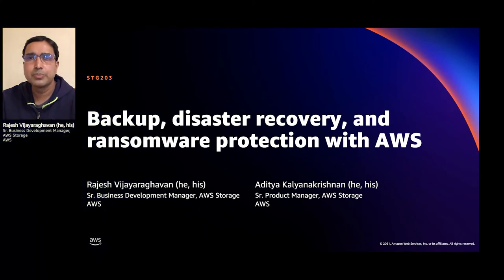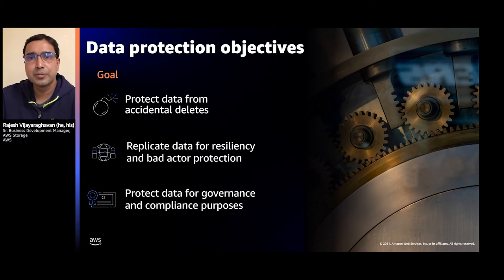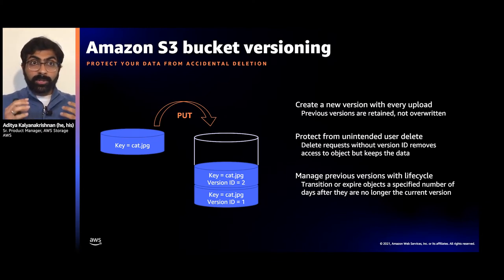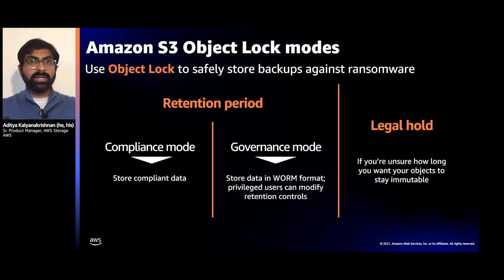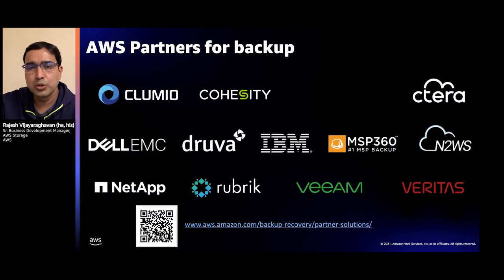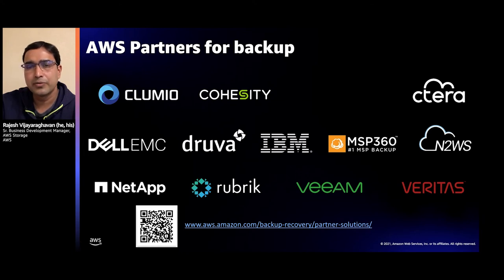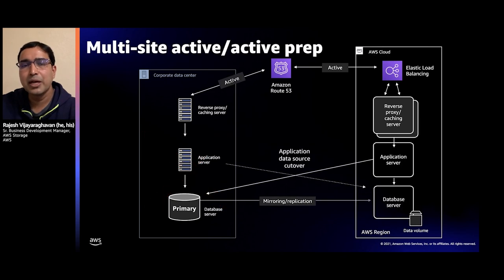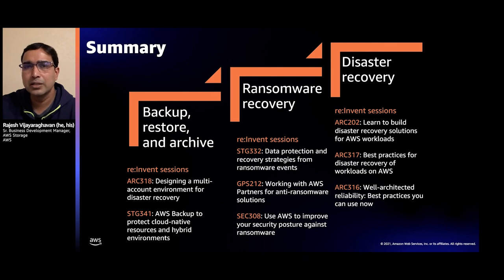AWS re:Invent 2021 - Backup, disaster recovery, and ransomware protection with AWS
Disasters, failures, and threats come in all shapes and sizes and can significantly impact your business. Attend this session to learn how you can easily and cost-effectively protect your data and applications to meet your business and regulatory compliance requirements and to protect against ransomware. This session discusses architectures for building business continuity and disaster recovery options using AWS services like AWS Backup, Amazon S3, Amazon EFS, and CloudEndure Disaster Recovery, as well as AWS Partners.